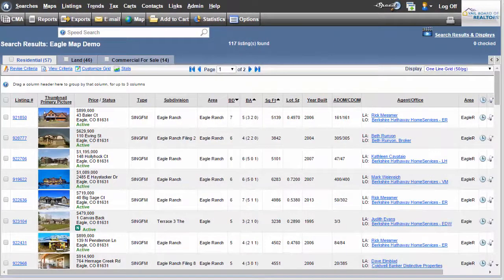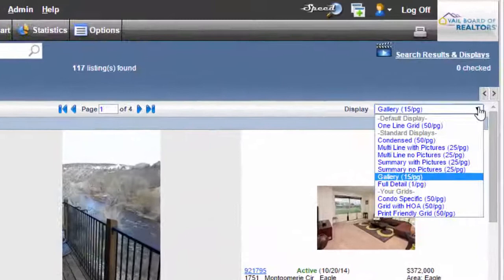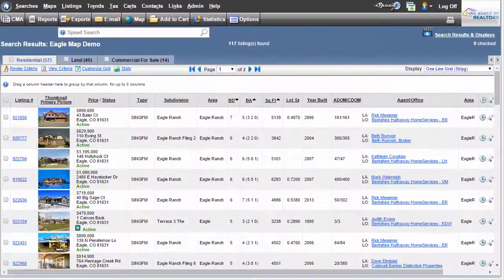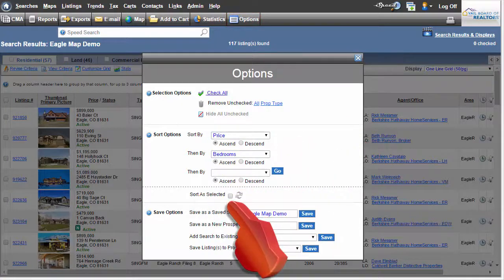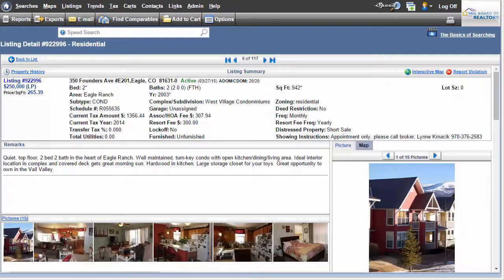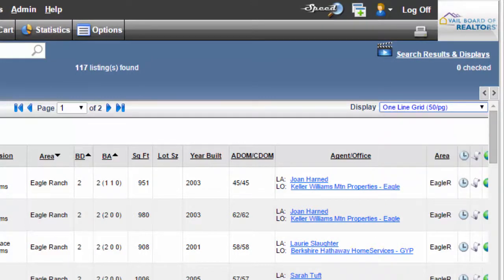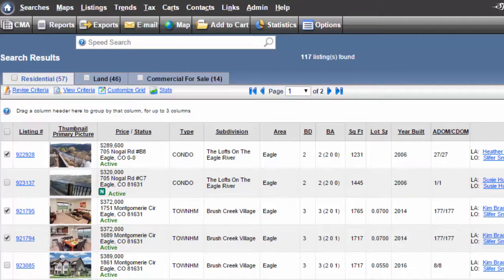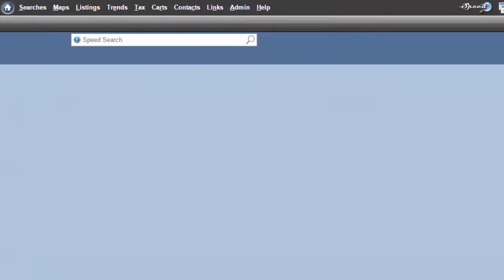Viewing and Selecting Listings - ARCHIVED